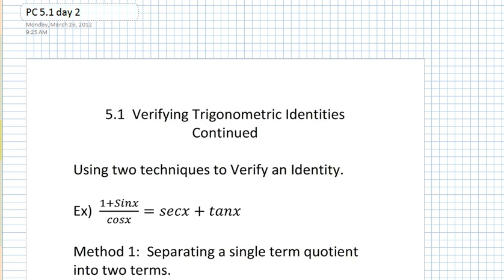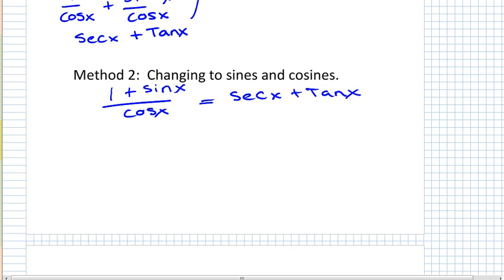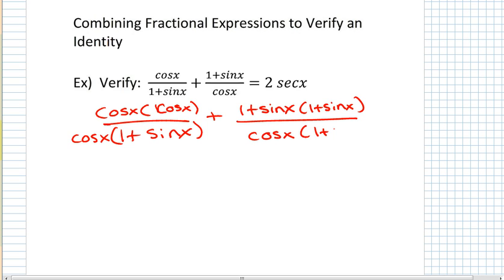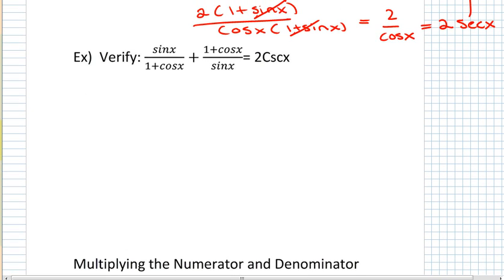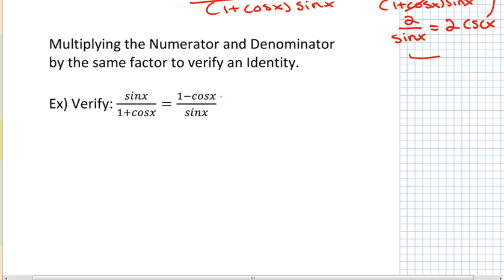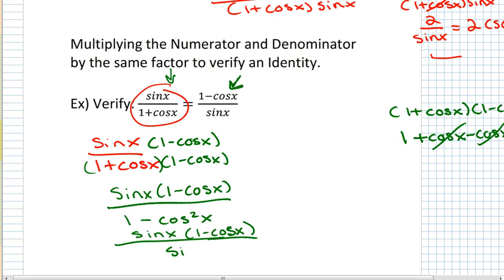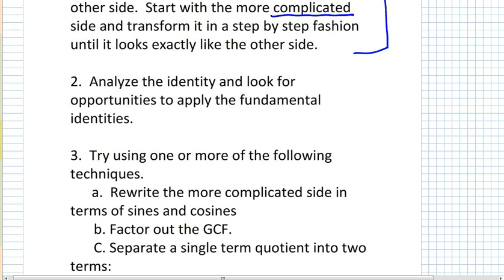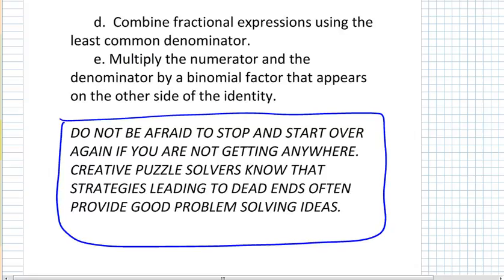PC 5 1 day2